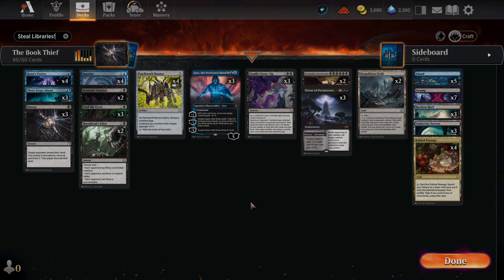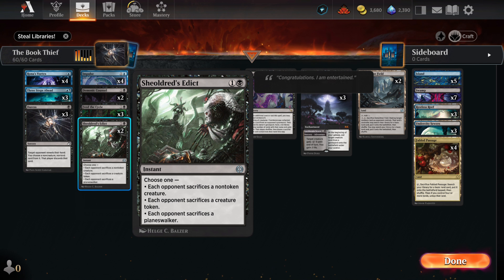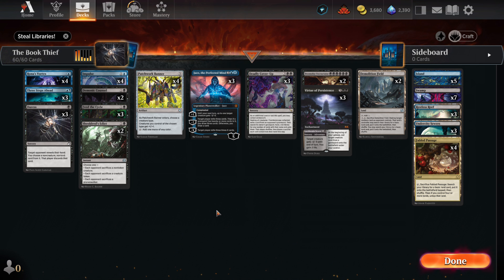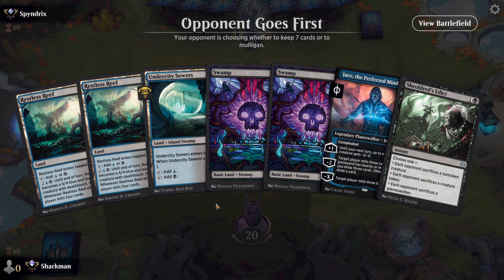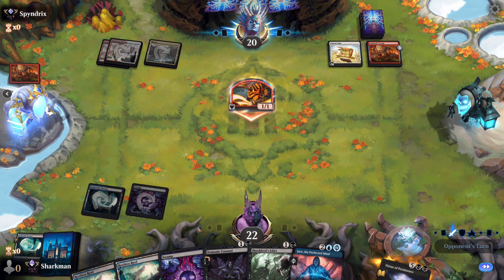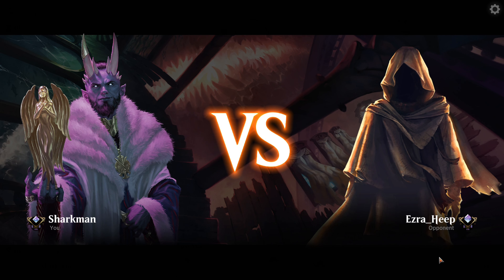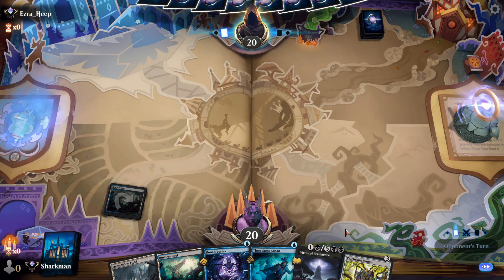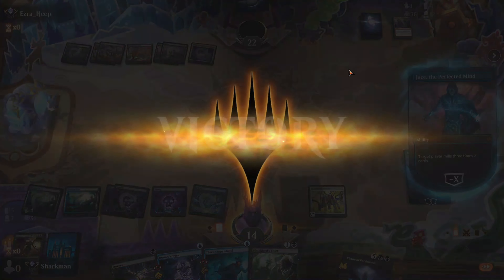The Book Thief | Erasing Libraries | DSK Standard Ranked Bo1 | MTG Arena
Greetings and Welcome my friends! You have come over to the Shark Side!

This is The Book Thief, the deck that assembles the Doomsday Device and hits the opponent with it. We're playing a powerful combo that steals all the books and leaves the opponent without a library. To help preserve our life total while we assemble the Doomsday Device we have removals to deal with enemy men.

Fun Meter Rating: 7. It packs a punch!

Win Rate: 57%. Doomsday Device has been assembled!

Strong: We hold up well against most decks.

Weak: We struggle against Control and discard strategies.

Deck List:
4 Rona's Vortex
3 Three Steps Ahead
3 Duress
4 Impulse
2 Demonic Counsel
3 Feed the Cycle
2 Sheoldred's Edict
4 Patchwork Banner
3 Jace, the Perfected Mind
3 Deadly Cover-Up
2 Doomsday Excruciator
3 Virtue of Persistence
5 Island
7 Swamp
3 Restless Reef
3 Undercity Sewers
4 Fabled Passage
2 Demolition Field

Crafting Guide for The Book Thief:
Three Steps Ahead is not only a counter but it can also be used as card draw. It's not a critical card but useful for it's utility. Craft at your discretion.
Demonic Counsel is a way to find Doomsday once we're ready to assemble the Doomsday Device. Craft all 2.
Jace is one half of the Doomsday Device. Craft all 3.
Deadly Cover-Up is our insurance against teams of men. Craft at least 2.
Doomsday is the other half of the Doomsday Device. Craft all 2.
The Virtue is a powerful tool for any deck playing Swamps. Craft at least 2.
Restless Reef is a must as it's a way of being able to mill the opponent out if we have Doomsday but no Jace. Play as many of these as you can.
Fabled Passage helps us get to the 6 Black Mana we need for Doomsday. Craft all 4.
Play the duals that you feel comfortable with.

Shark 'Em All!